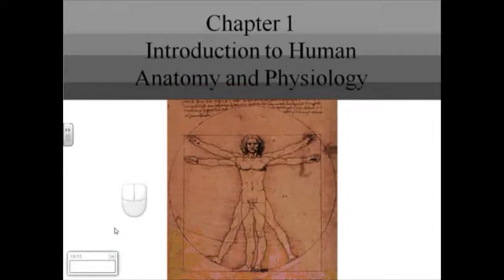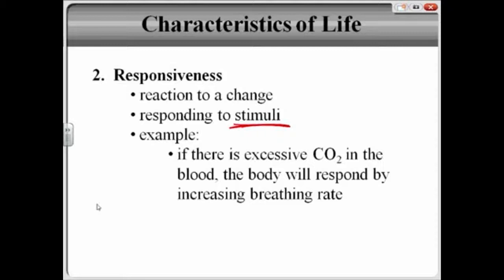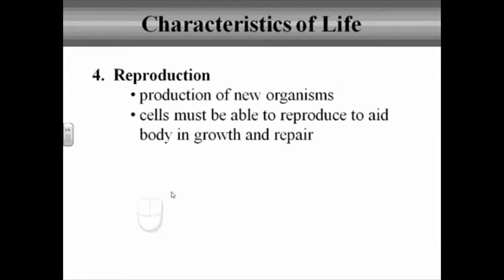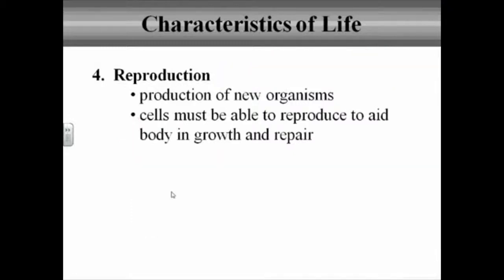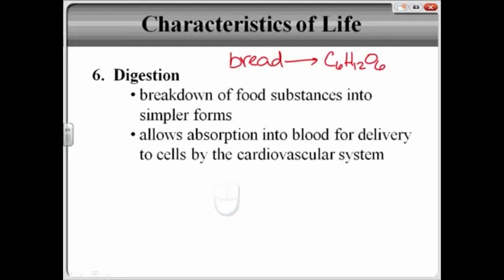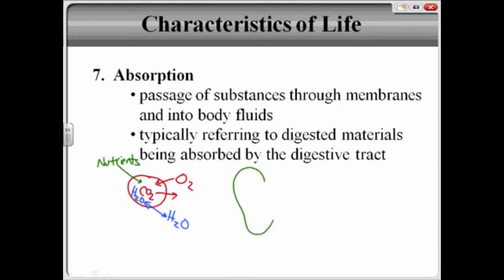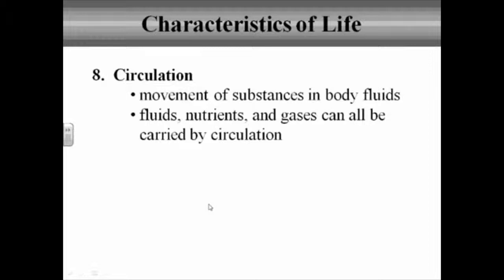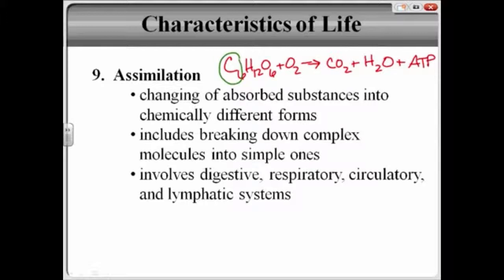19 Characteristics of Life